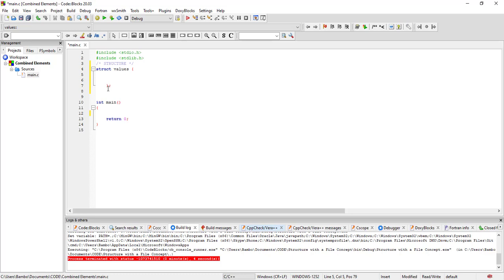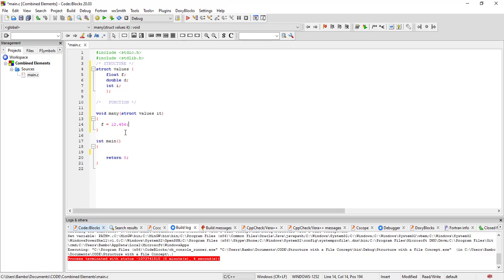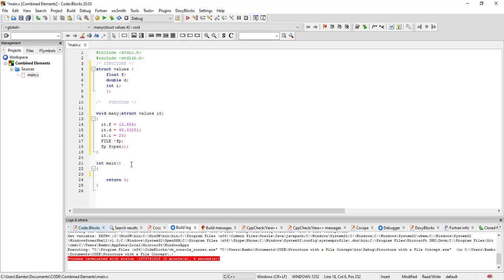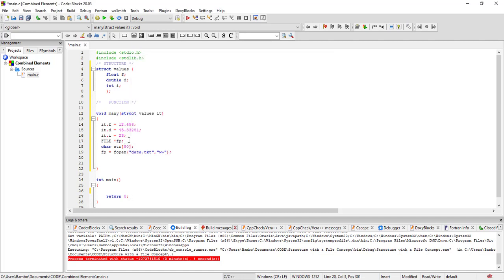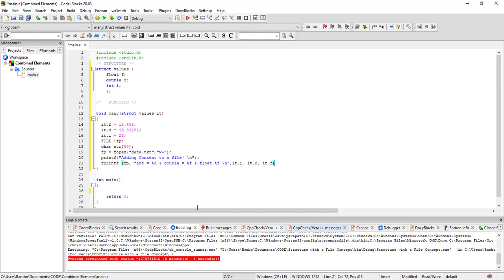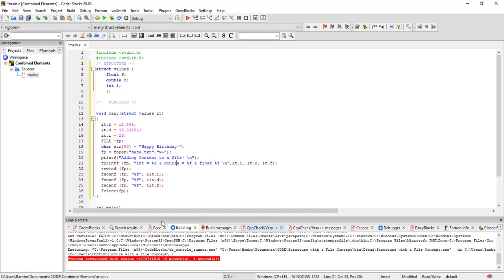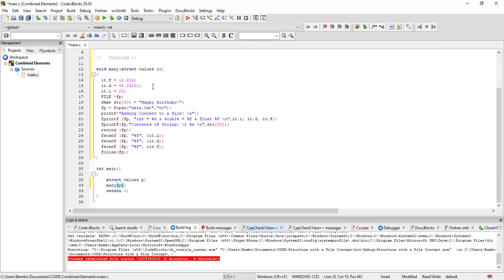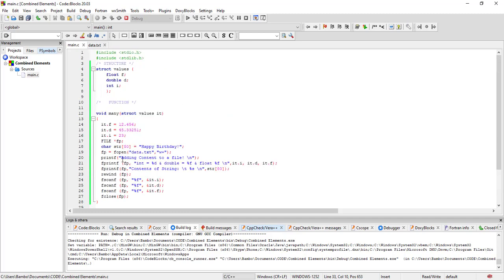Learn c programming with codeblocks pt19